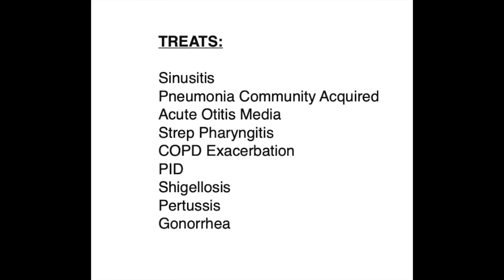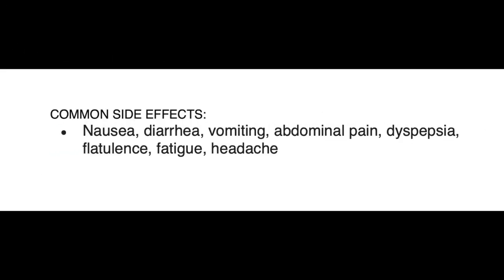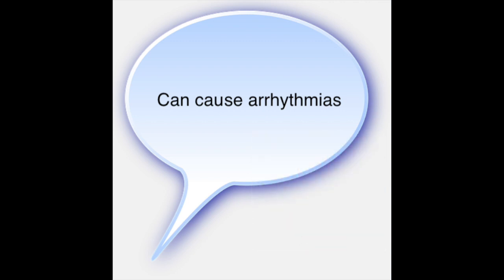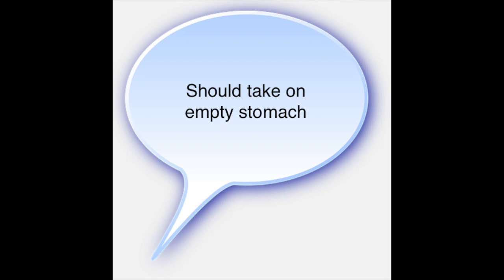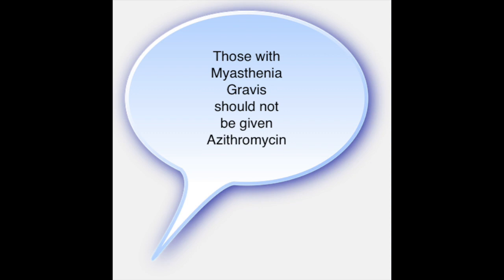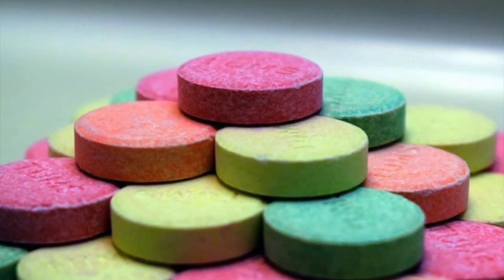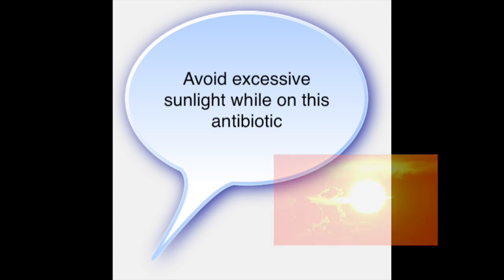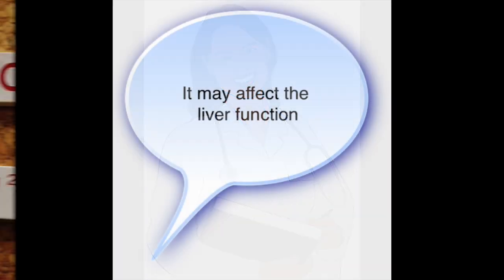Azithromycin (Z-Pak) Info Tips | What you need to know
This video is about the Macrolide Antibiotic- Azithromycin. Info tips for healthcare providers. These are things that are very important to know.